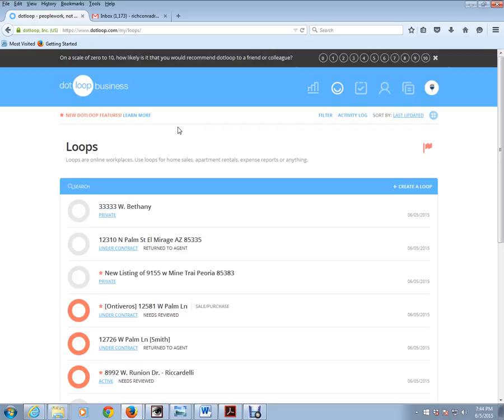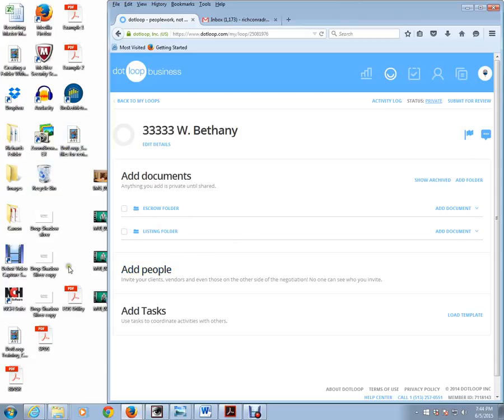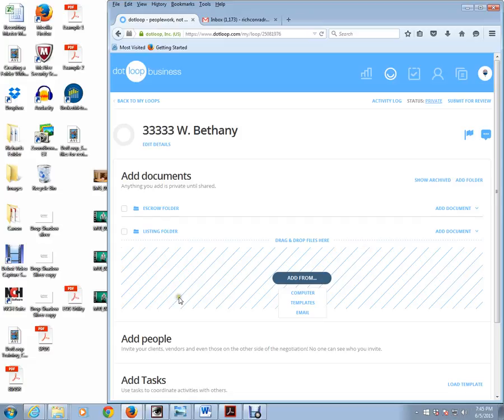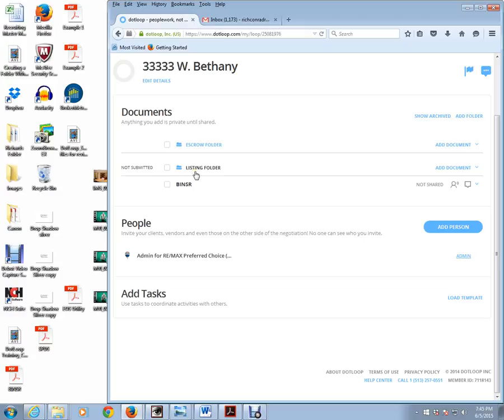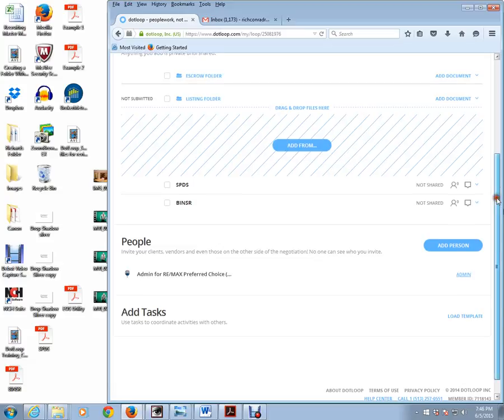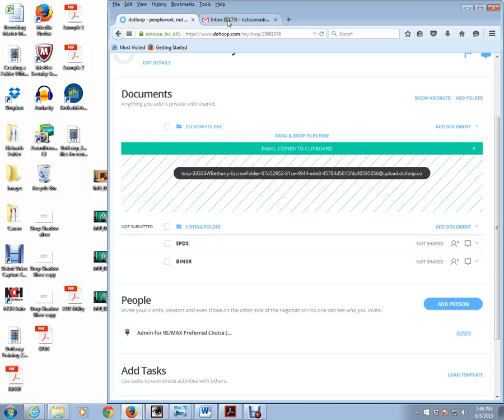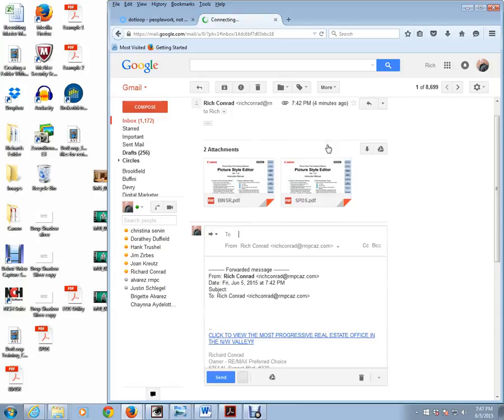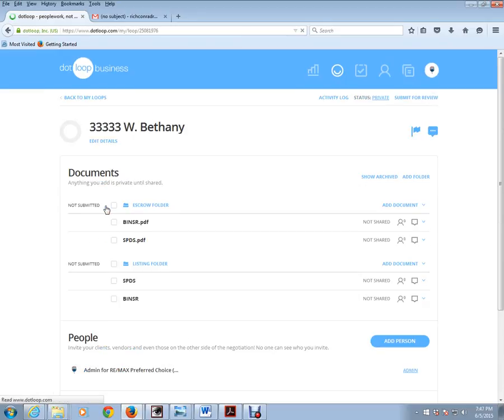DotLoop Training: Moving files into DotLoop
A short summary on how to move files from outside DotLoop to a transaction in DotLoop.  We go over the drag & drop technique, browse button, and emailing files directly into folders.